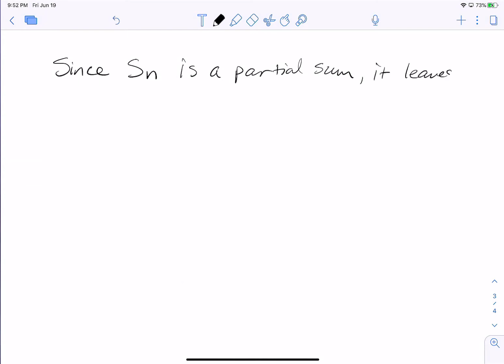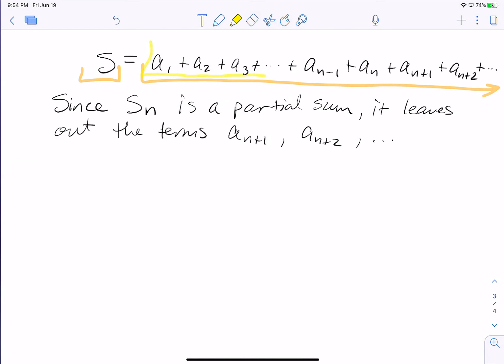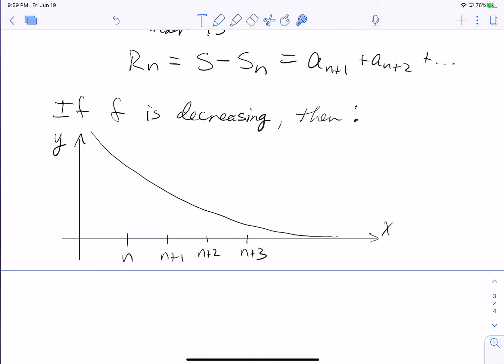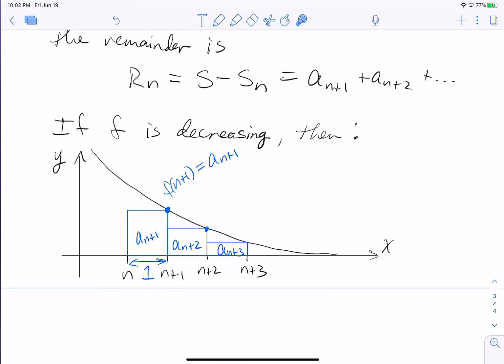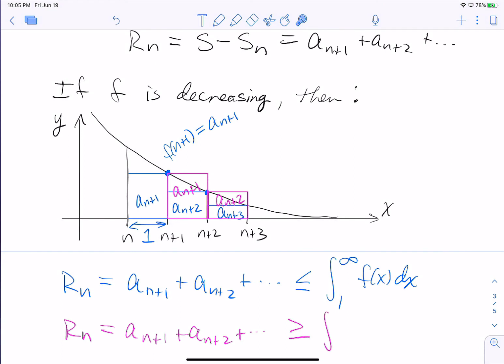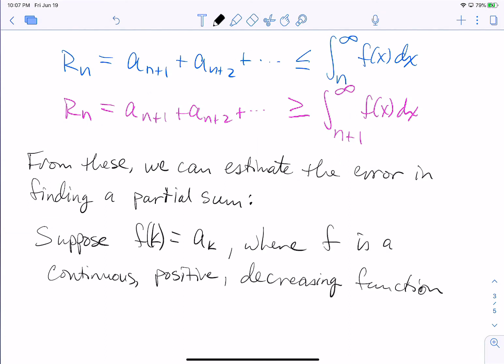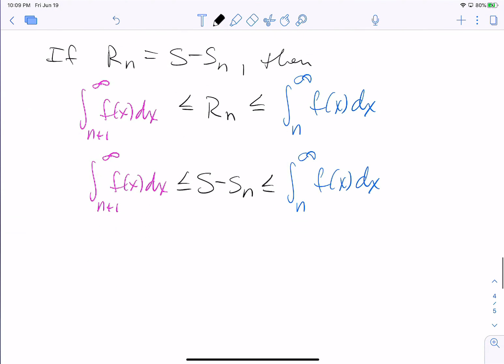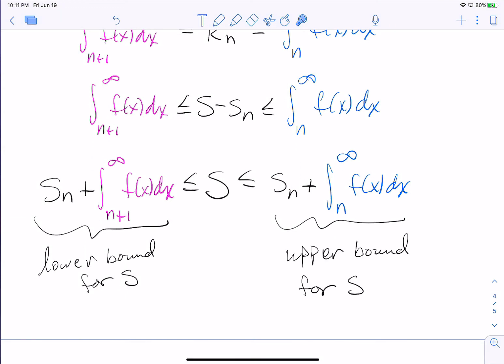Estimating the Remainder | Calculus 2 (11.3c)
The theorem giving bounds on the remainder when approximating the sum of a series with a partial sum.